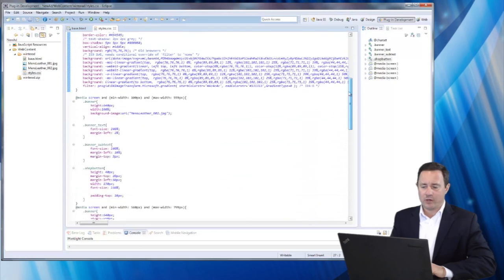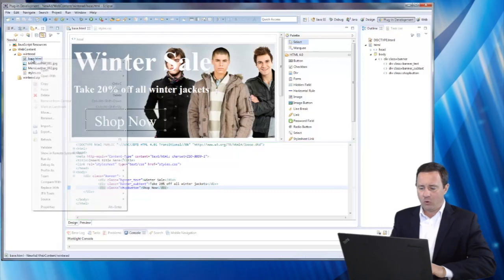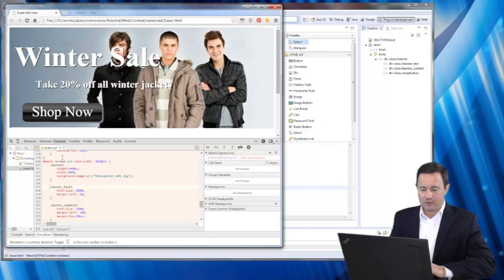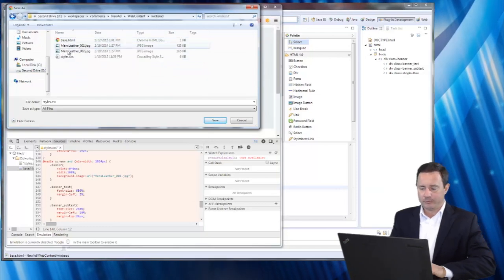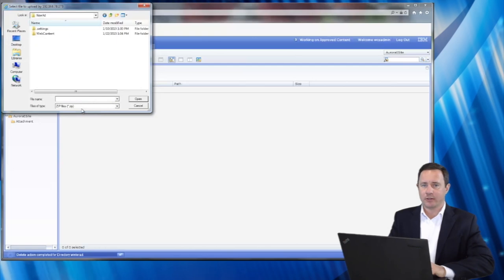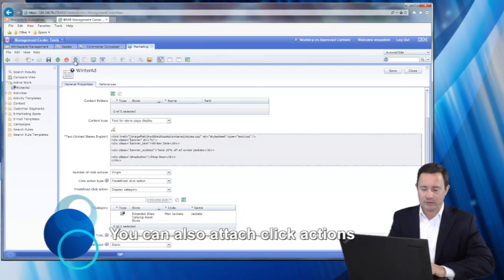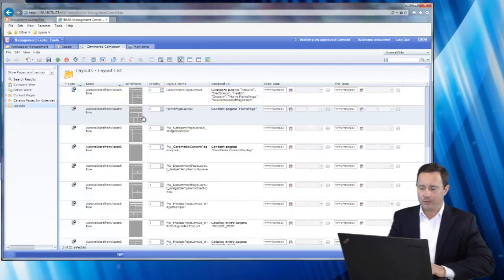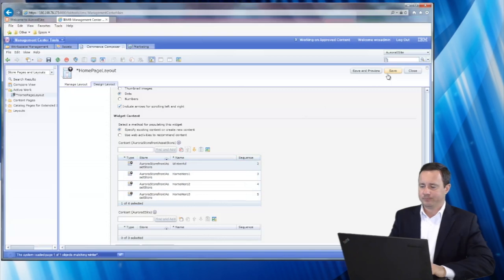Responsive Design and WebSphere Commerce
In this video I show a free way to develop responsive design advertisements using a combination of Eclipse and inline editing with Chrome. I showed this technique last year in the post "Tip Of the Day: Modifying and saving CSS with Google Chrome" and now I combine it with managed files in WebSphere Commerce Management Center.